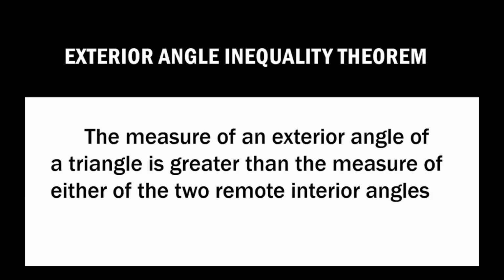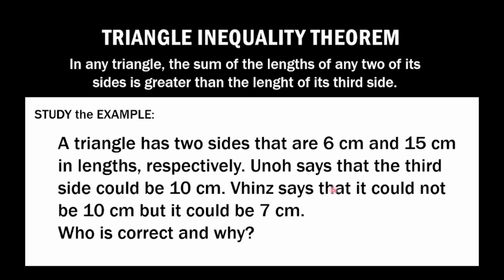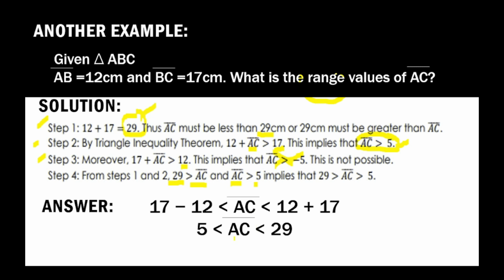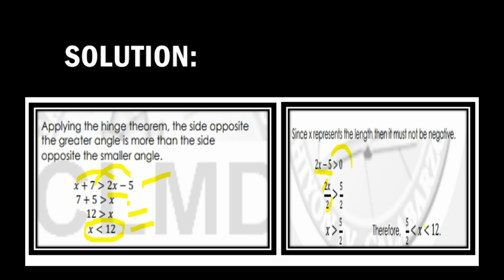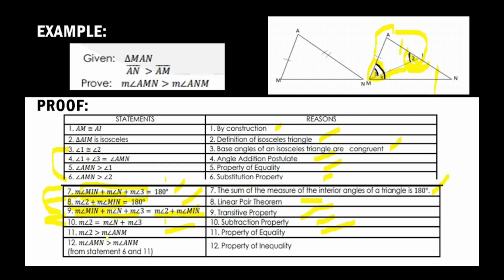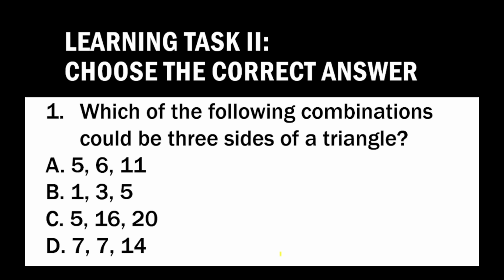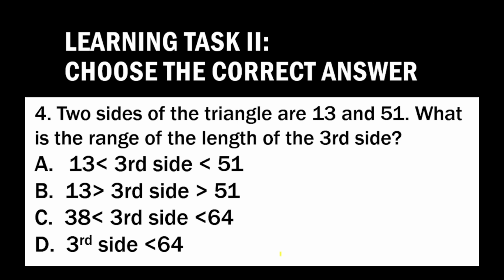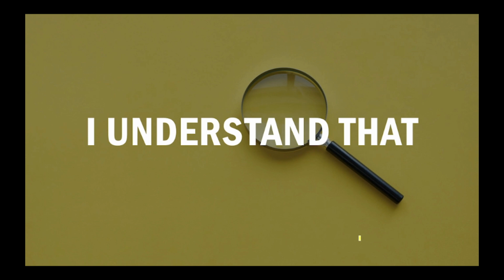Fourth Quarter ||Week 2 : Lesson: Applies Theorem on Triangle Inequalities and Proving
Week 2:
Discussion
Learning Task I (5 p0ints)
Learning Task II (5 points)
Learning Task III (5 points)